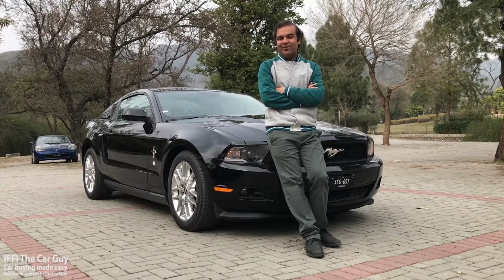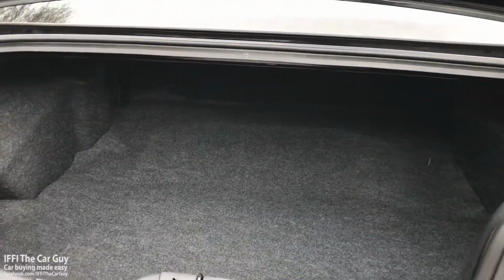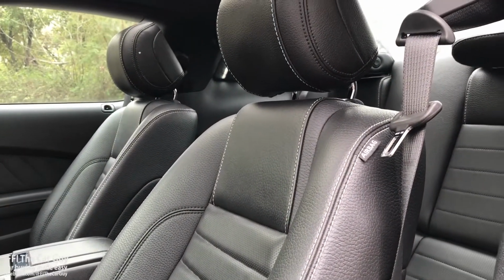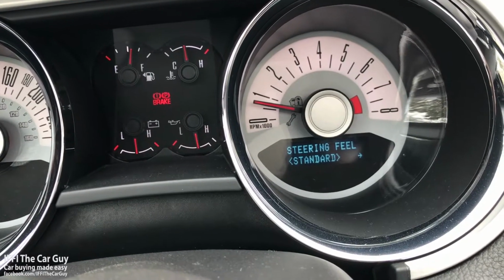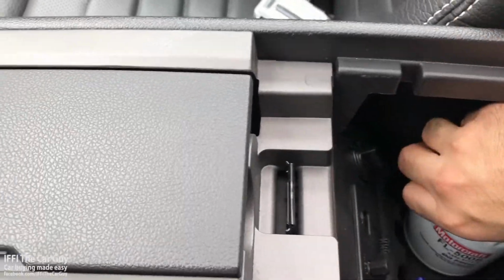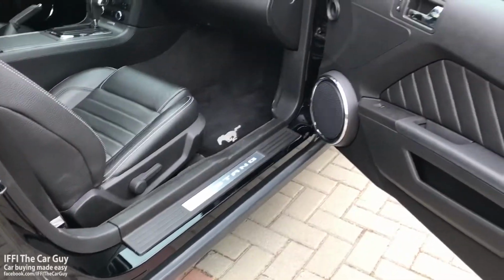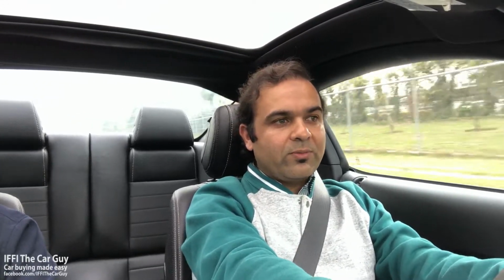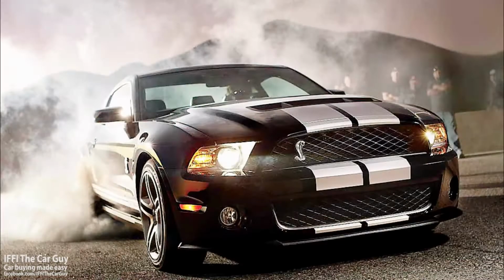Ford Mustang Review | Iffi The Car Guy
Hello friends, in today's episode, we will be looking at one of the most iconic car, the Ford Mustang. As usual, we will be looking at unique aspects of the vehicle, take it for a test drive and share my thoughts with you. I hope you all enjoy it :) | Iffi The Car Guy |